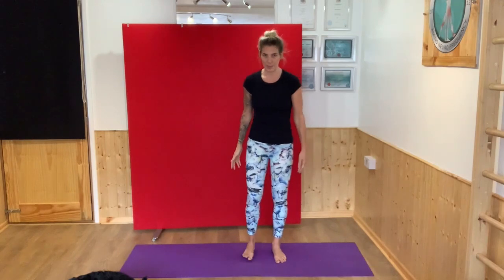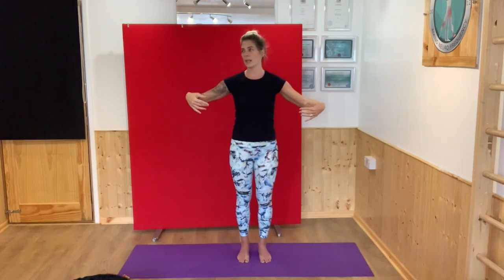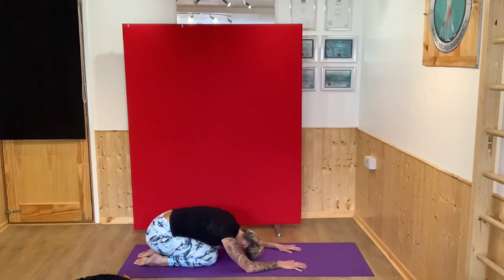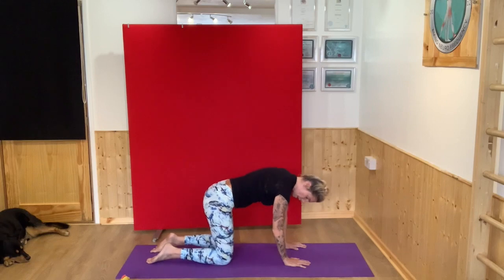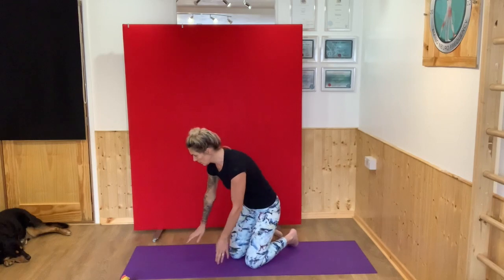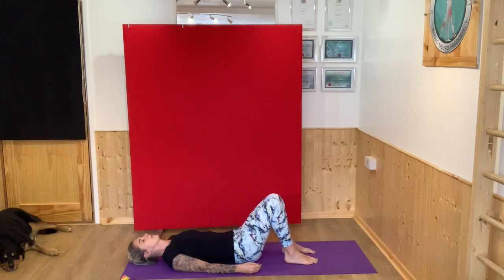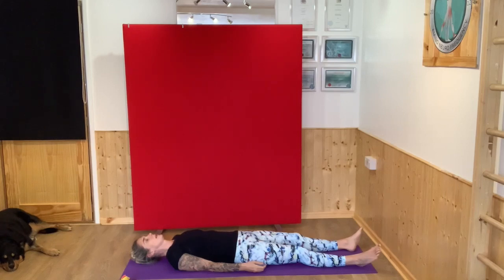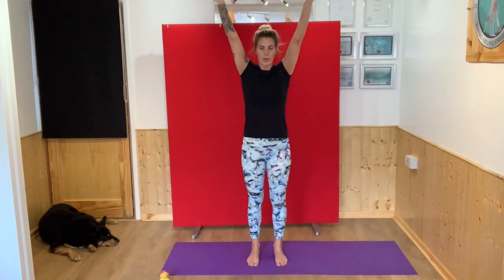Equilibrium 2- Mindful Movement, Breathwork & Meditation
Mindful Movement, Breathwork & Meditation- just for you!

You will find helpful stuff including Frequency Medicine, Cranial Sacral Therapy, Wellness Coaching, Nutritional Coaching, Angelic Reiki, Silent Counselling®, Mineral Health Audits, Breathwork, Mindfulness, Meditation and Movement.

If you are looking for self help, then check out the videos here, the BLOG or the book I’ve authored- The Little Book of Wellness- An A-Z Guide to Nourishing Your Body, Mind + Soul.

Love + wellness
Tracy x